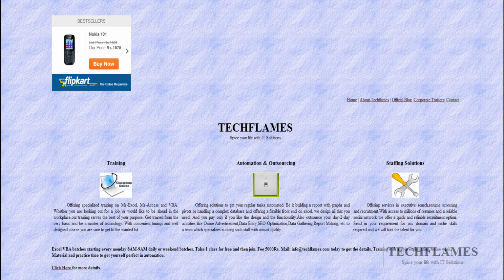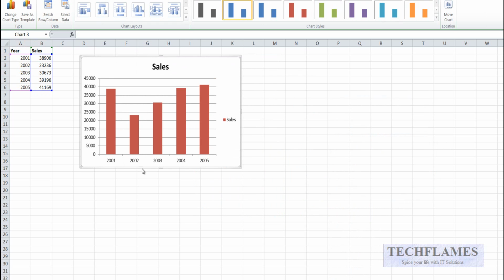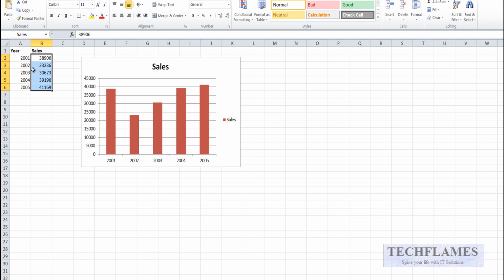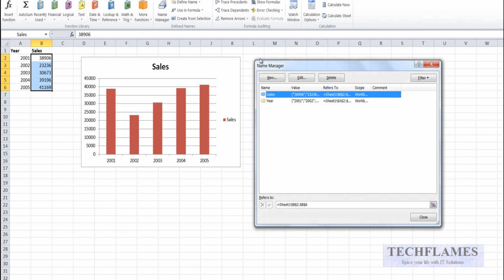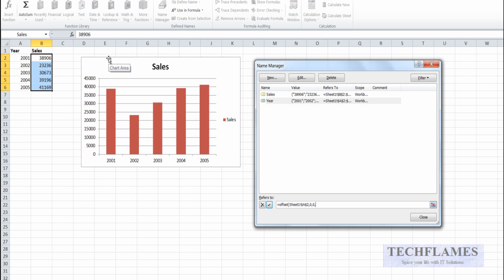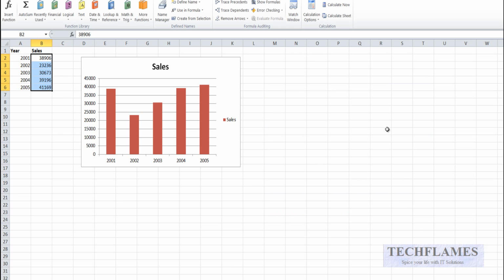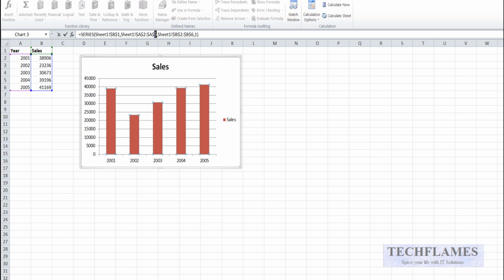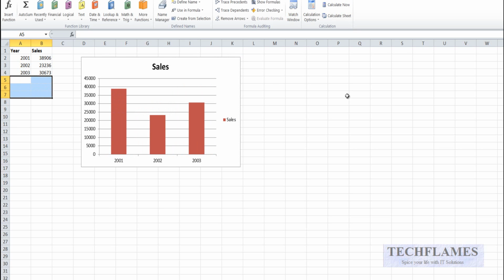Creating Dynamic Charts in Excel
Tutorial to create a chart dynamic by using offset and series formula. for more learnings.